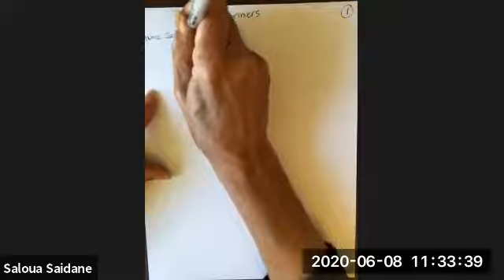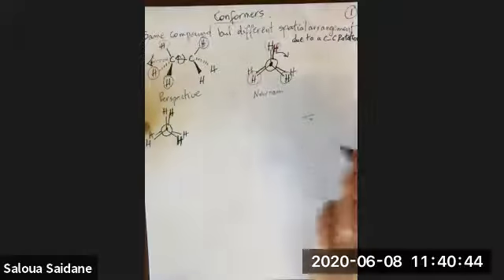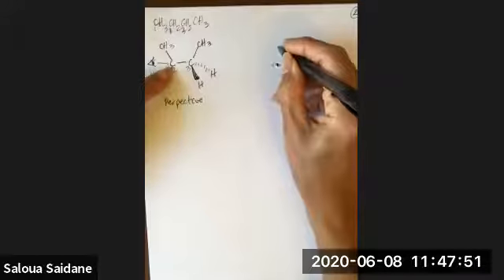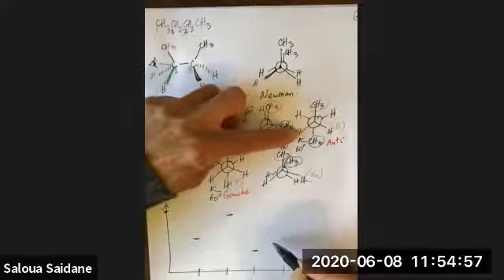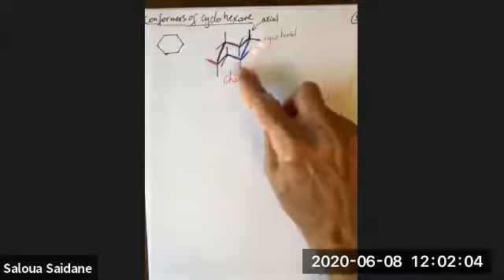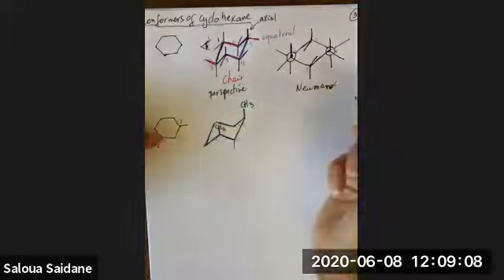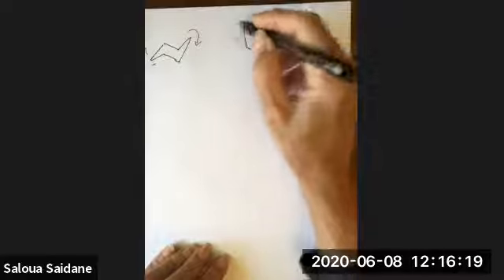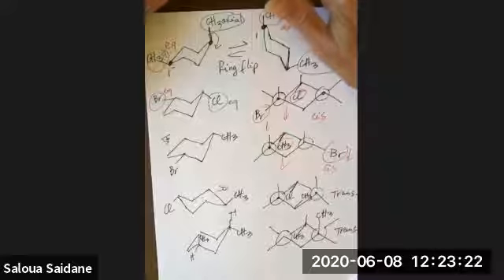Module 3 Isomers Chapter 3 Conformers